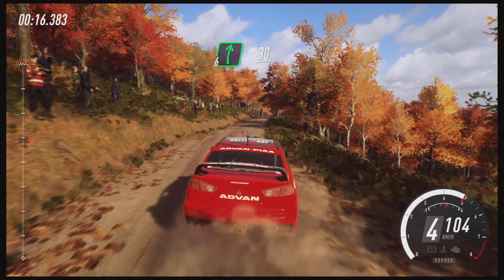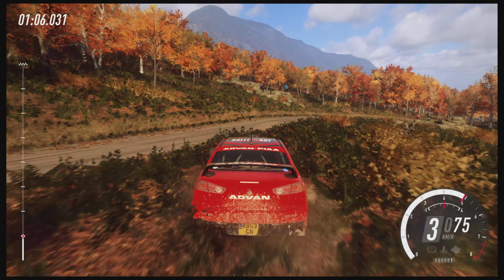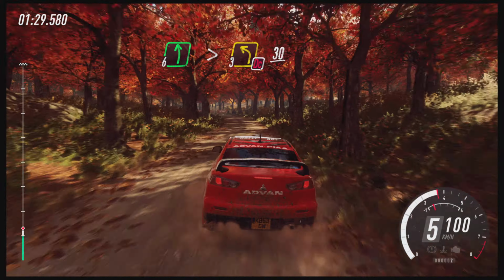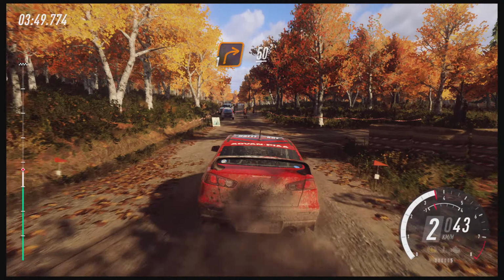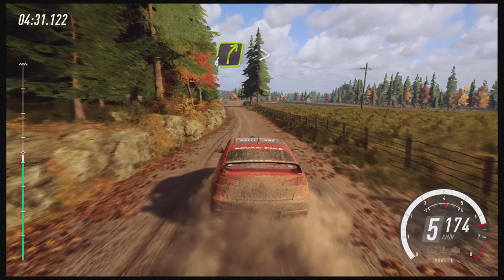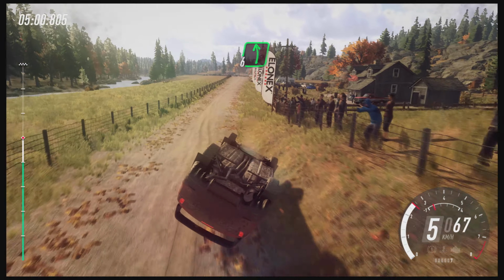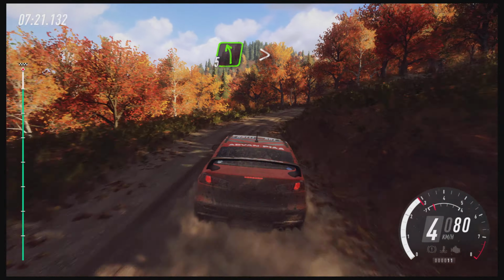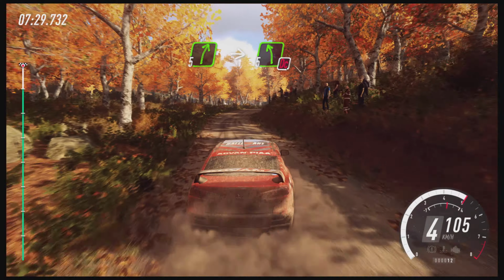Mitsubishi Lancer Evolution X | DiRT Rally 2.0 PS5 Gameplay 4K HDR 60fps Ultra HD